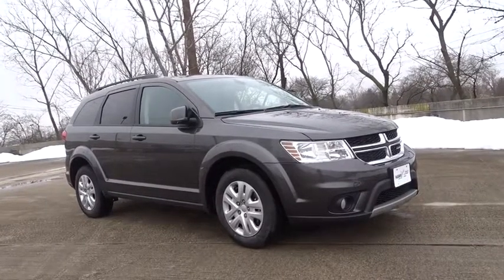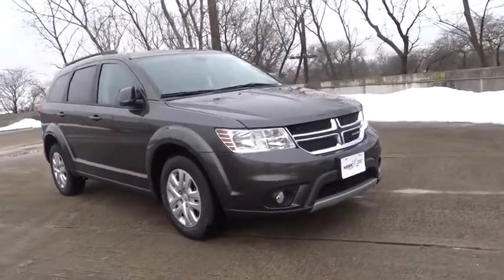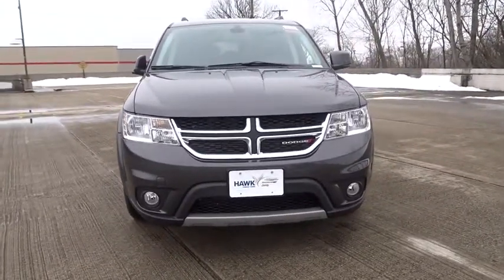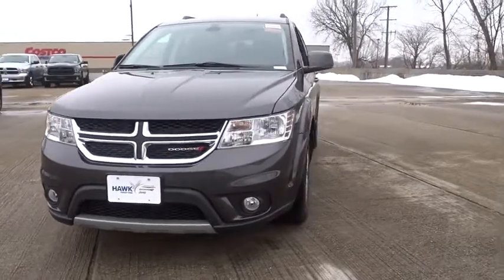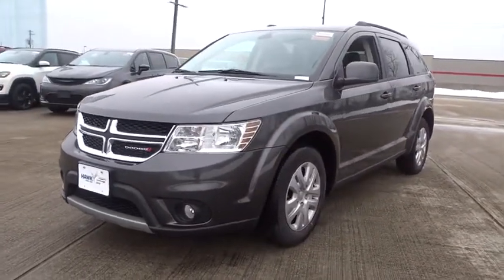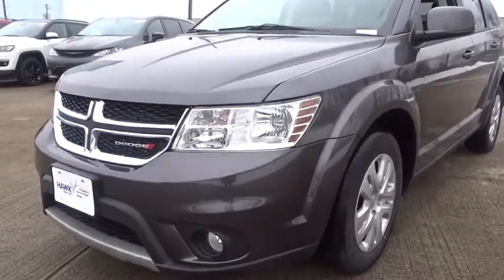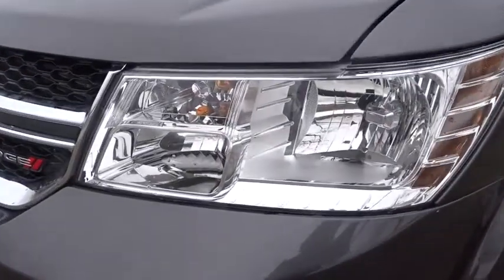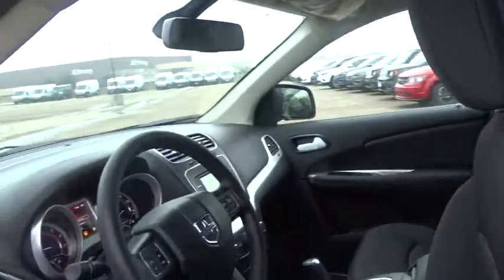2018 Dodge Journey Elmhurst, Forest Park, Oak Lawn, Schaumburg, Melrose Park, IL 181463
Granite Pearlcoat  2018 Dodge Journey available in Elmhurst, Illinois at Hawk CDJR. Servicing the Forest Park, Oak Lawn, Schaumburg, Melrose Park, IL area.

Hawk CDJR
7911 W Roosevelt Rd

Come view this vehicle today at our Hawk CDJ location!  7911 W. Roosevelt Rd, Forest Park IL 60130.  Momentous offer!!! Priced below MSRP. Hold on to your seats!!! Are you interested in a simply sweet SUV? Then take a look at this tenacious 2018 Dodge Journey SXT** Optional equipment includes: Engine: 3.6L V6 24V VVT...
Engine: 3.6L V6 24V VVT, 3.6 liter V6 DOHC engine, 4 Doors, 4-wheel ABS brakes, Air conditioning, Audio controls on steering wheel, Clock - In-radio display, Cruise control, Daytime running lights, Dusk sensing headlights, Engine hour meter, External temperature display, Front air conditioning zones - Dual, Front fog/driving lights, Front seat type - Bucket, Front-wheel drive, Head airbags - Curtain 1st  2nd and 3rd row, Interior air filtration, Intermittent window wipers, Keyless Ignition - Doors and push button start, Knee airbags - Driver, Passenger Airbag, Power heated mirrors, Power windows with 1 one-touch, Privacy/tinted glass, Rear air conditioning - With separate controls, Rear heat - With separate controls, Rear wiper, Reclining rear seats, Remote power door locks, Roof rack - Rails only, Speed sensitive window wipers, Speed-proportional power steering, Split-bench rear seats, Stability control - With Anti-Roll, Tachometer, Third row seats, Tilt and telescopic steering wheel, Tire pressure monitoring system, Traction control - ABS and driveline, Trip computer, Video Monitor Location - Front